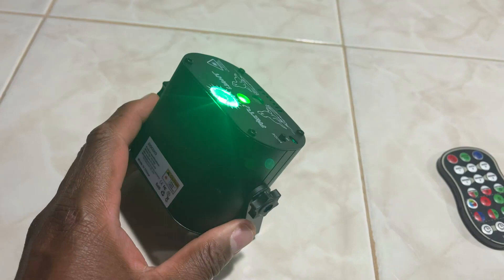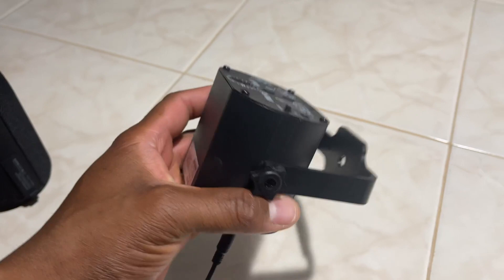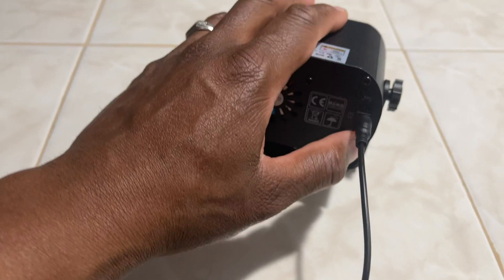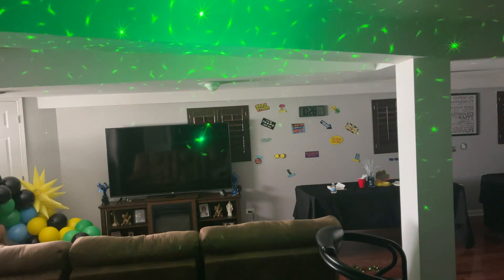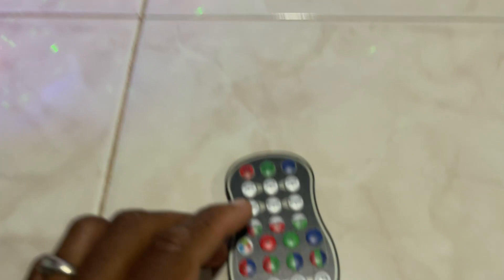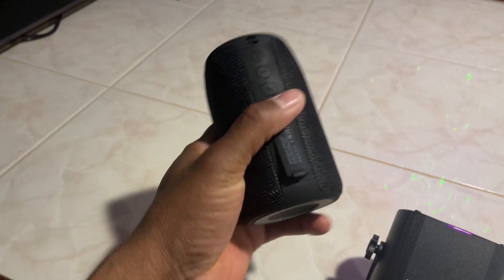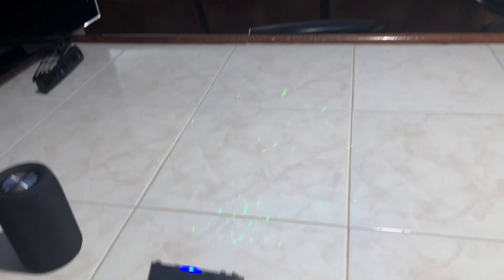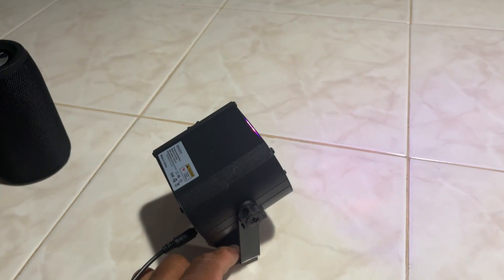DJ Disco Stage Party Lights, LED Sound Activated Laser Light RGB Flash Strobe Projector Review